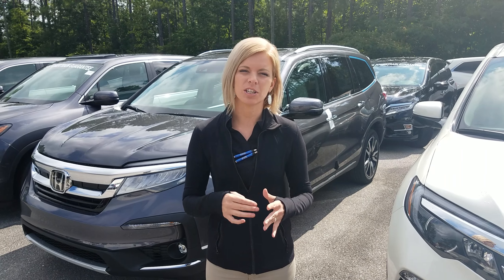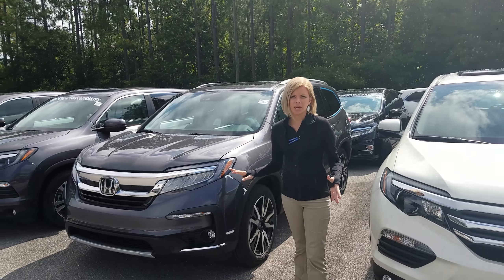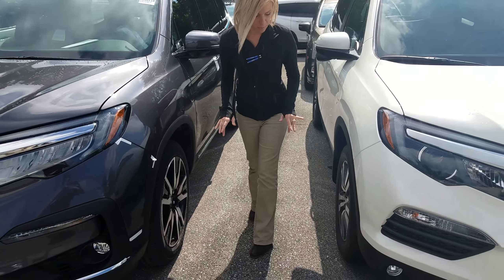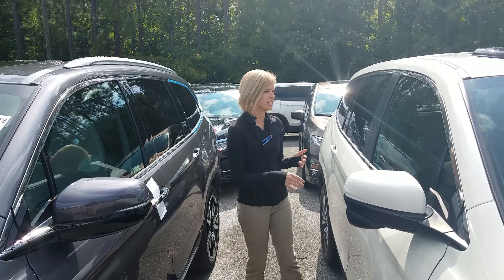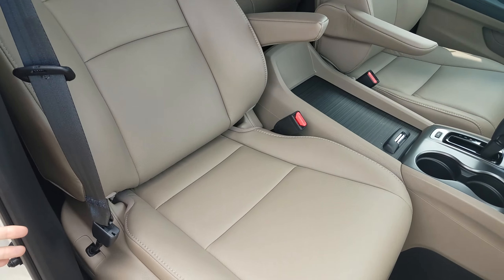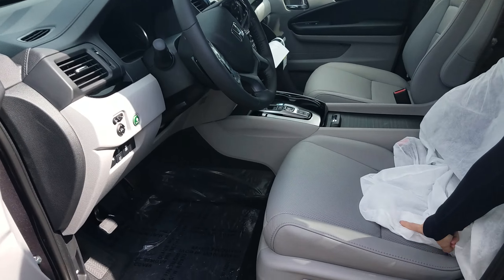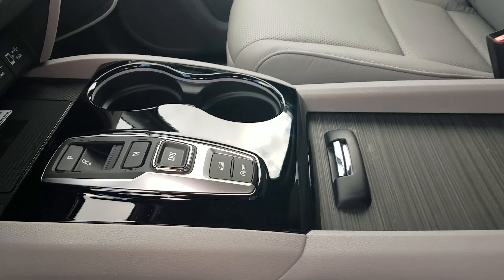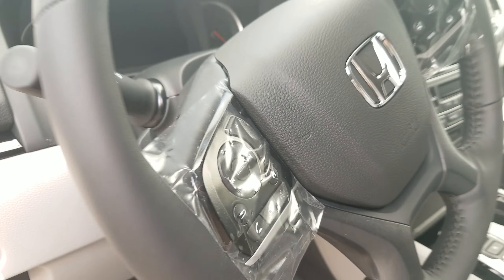2018-19 Honda Pilot for Rebecca from Kate Hughes with Tameron Honda